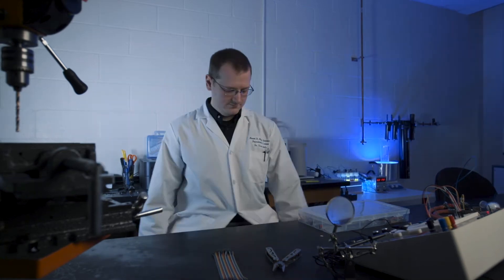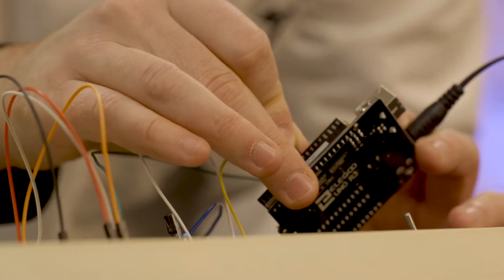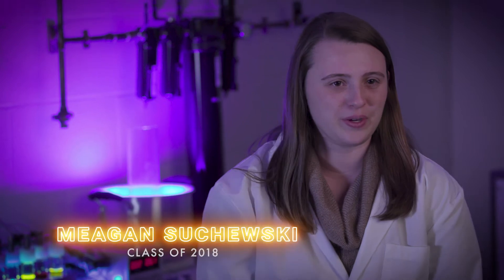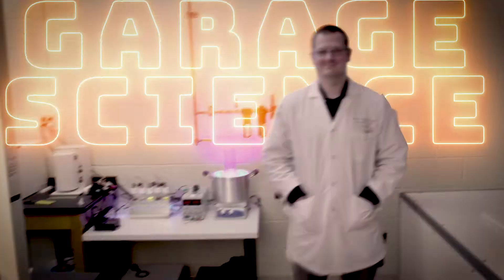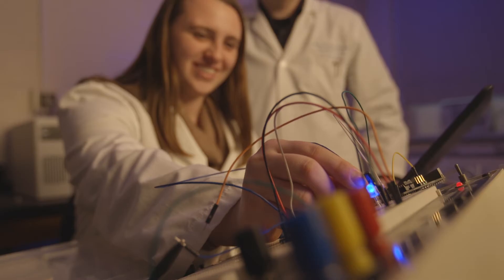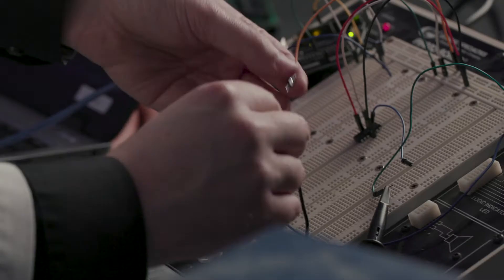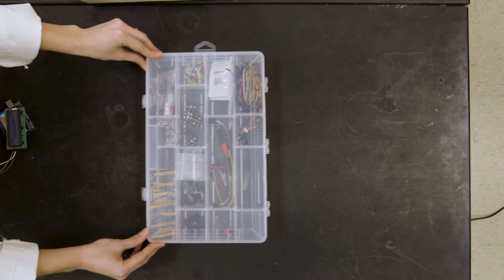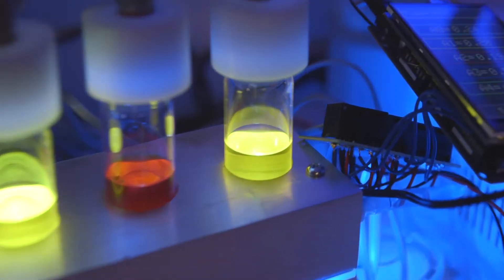Garage Science at the Mount!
At the Mount, the high cost of laboratory equipment doesn't stand in the way of doing research into sources of renewable energy. Why? We build the equipment ourselves! Watch and learn more about what we call Garage Science!